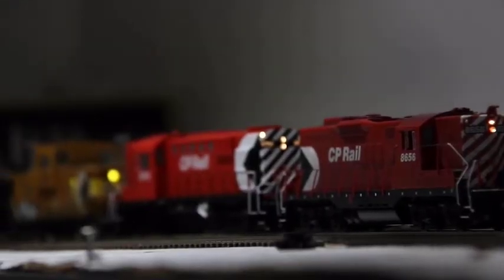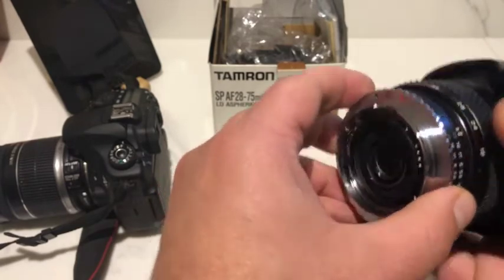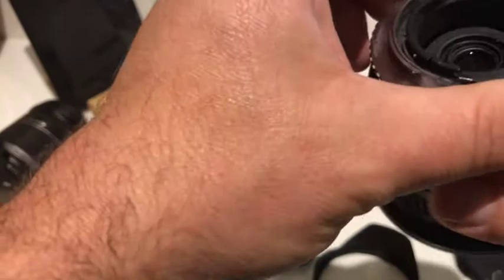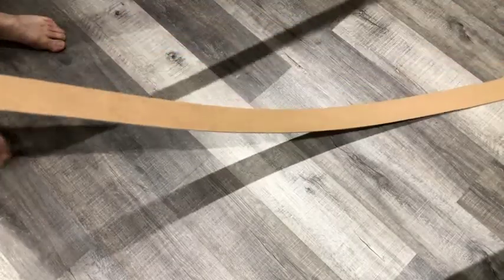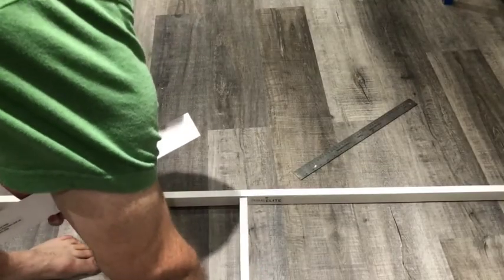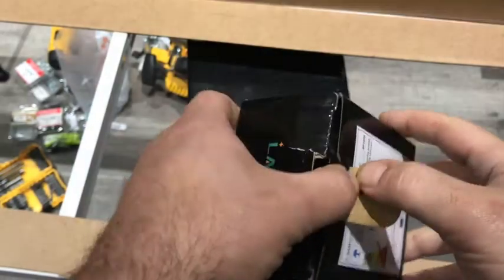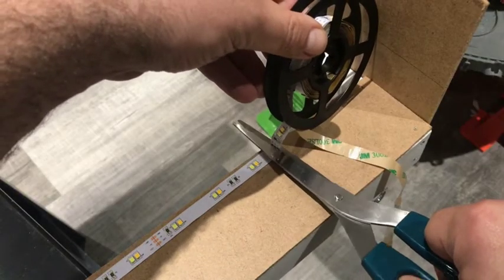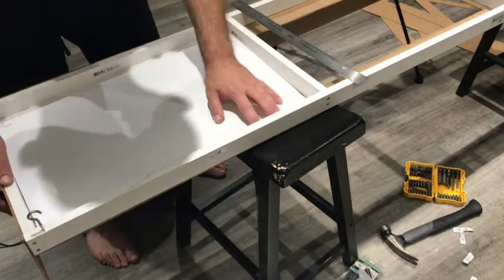A Terrible Illuminated Valance How To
If you are looking for a guide on how to build an illuminated valance for your model railroad, you should probably look somewhere else.